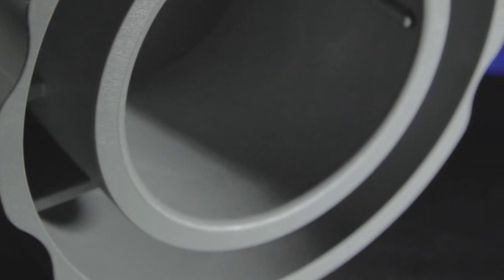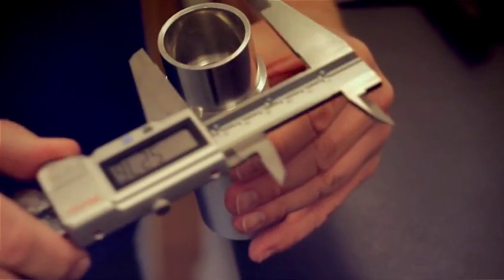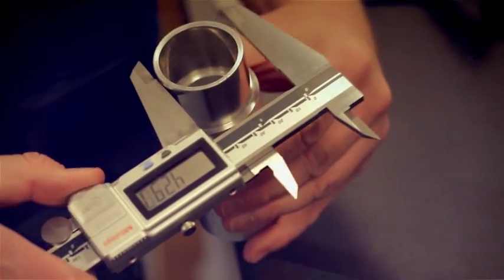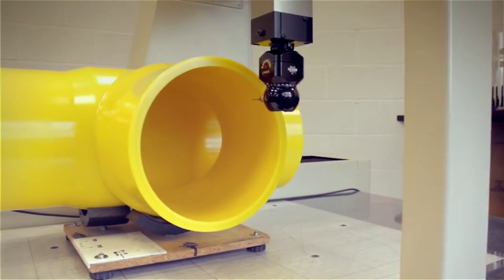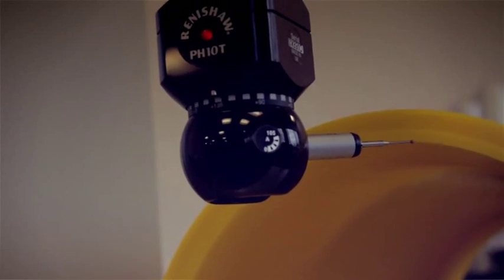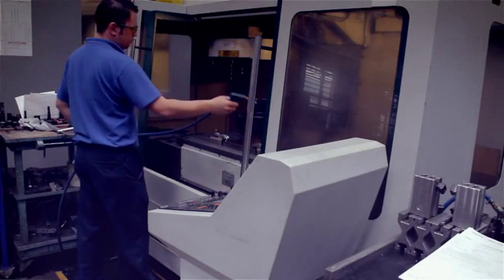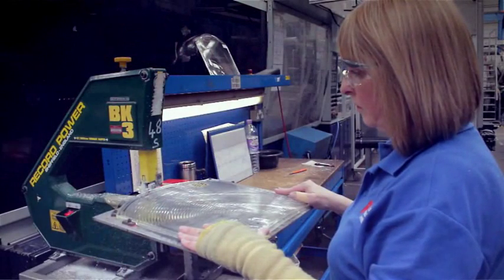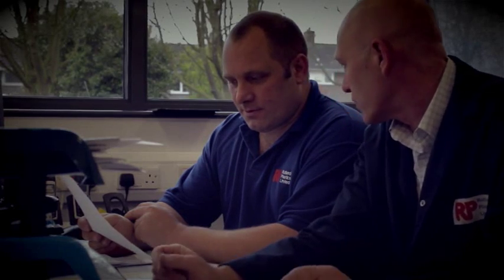Quality Products from Rutland Plastics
Quality procedures at Rutland Plastics from beginning to end.  ISO9001, ISO13485 and ISO14001 accredited.